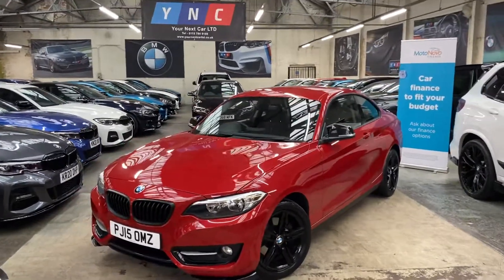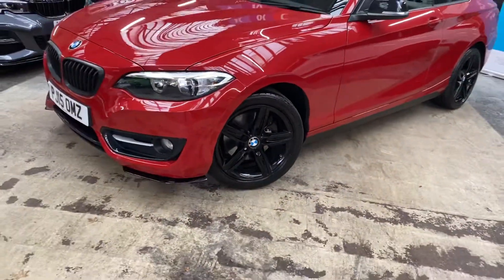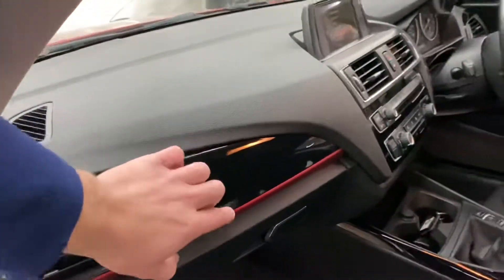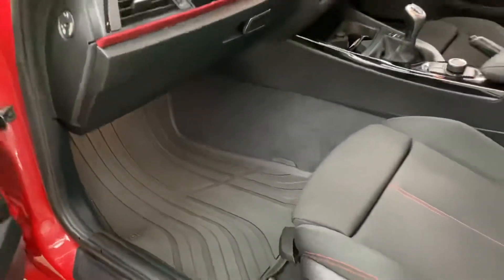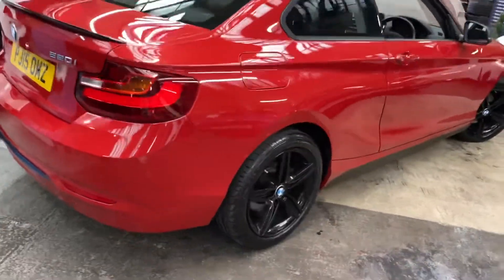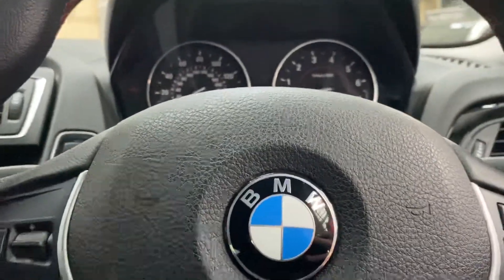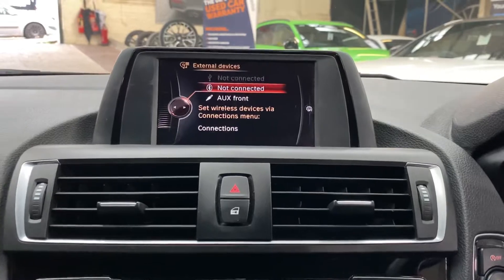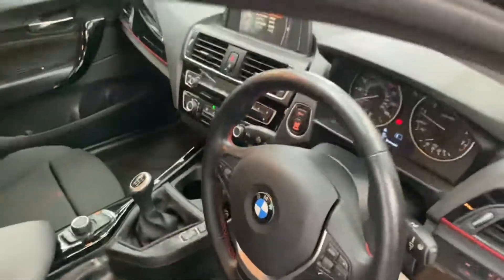(PJ15OMZ) 220i SPORT COUPE (17' Sport Coupe!!)